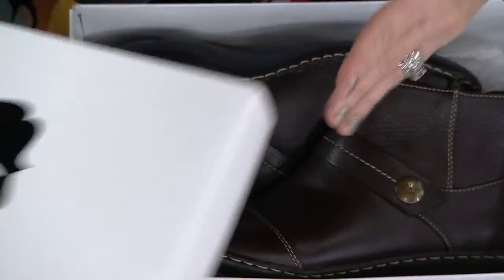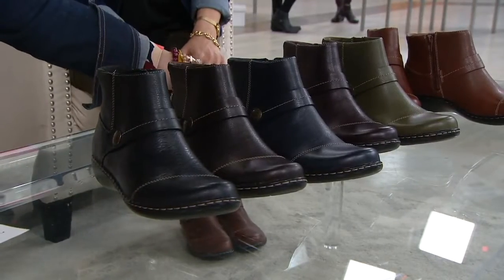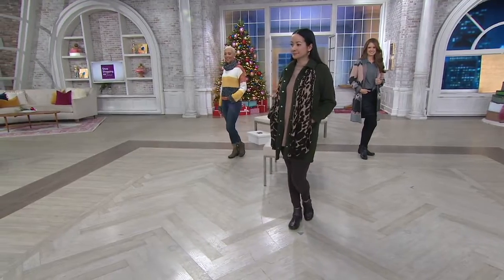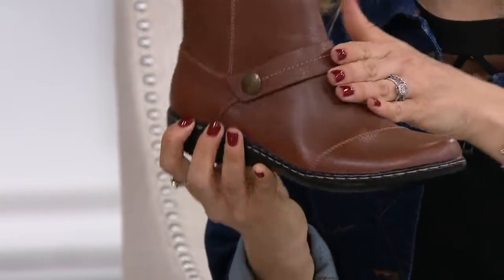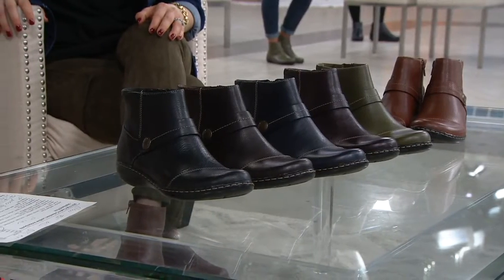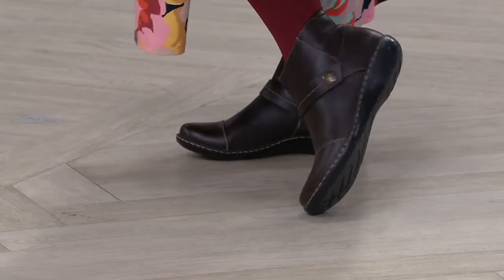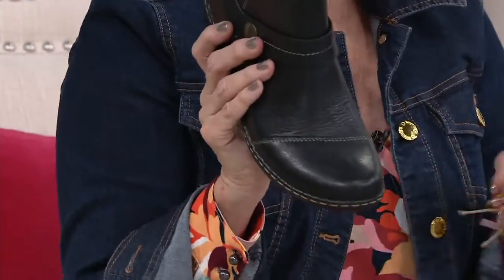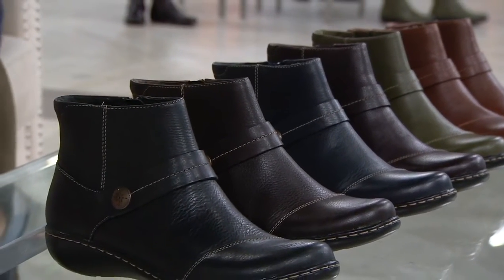Clarks Collection Leather Ankle Boots - Ashland Pine on QVC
Clarks Collection Leather Ankle Boots - Ashland Pine

From shopping excursions to holiday gatherings and all the stress-relieving strolls in between, tis the season for getting out there. Good thing these leather boots are up for the outings. Their classic leather style goes with casual and classier outfits, plus the comfy padding is ready to cushion each and every step. So bring on the craziness -- or joyfulness (whatever you want to call it). From Clarks Footwear.